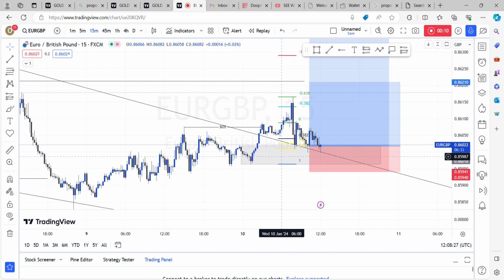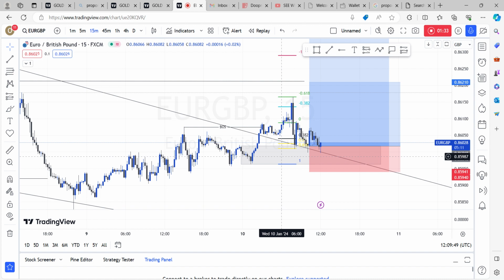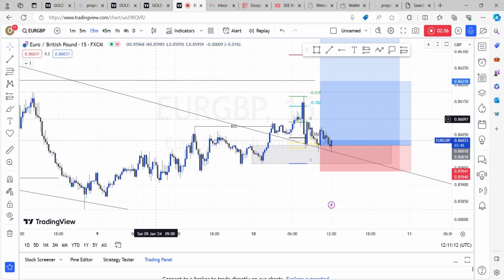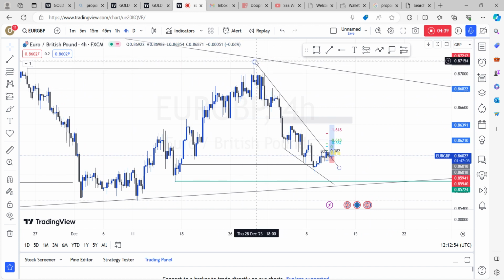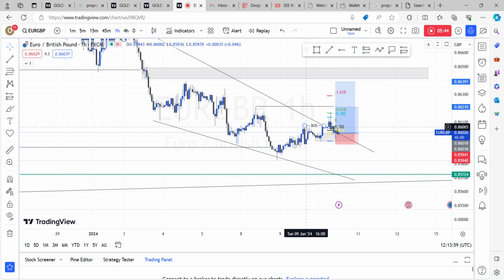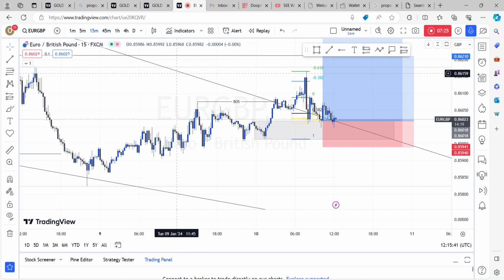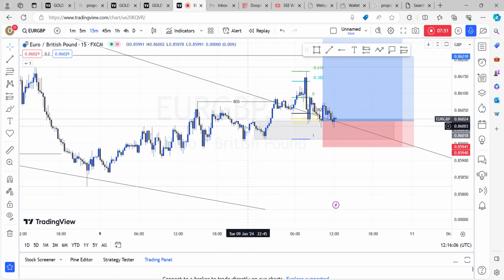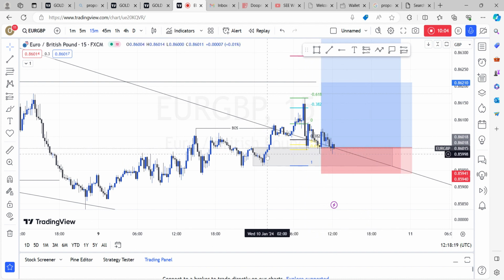Raw market analysis. SMC + RTS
Learn and earn through my analysis.
HIGH WIN RATE!